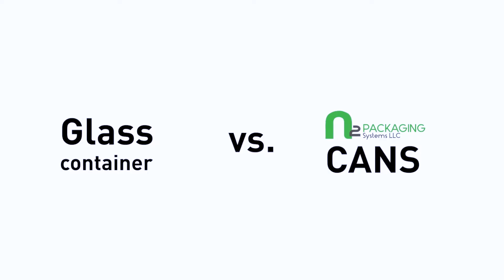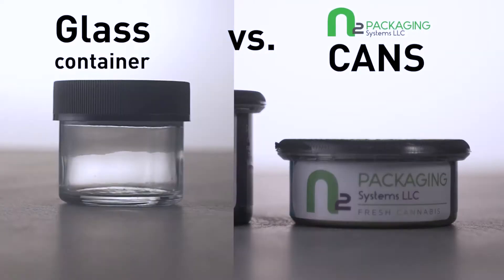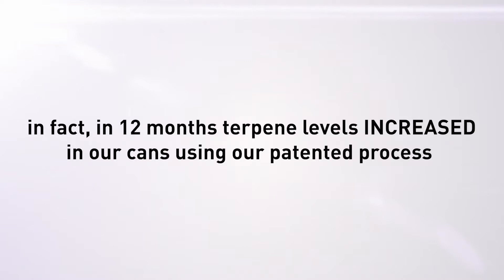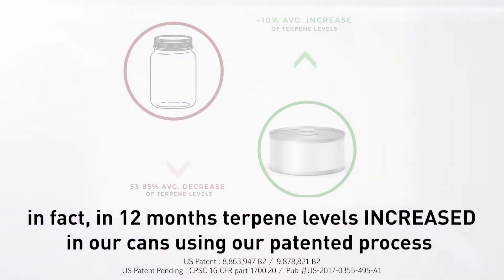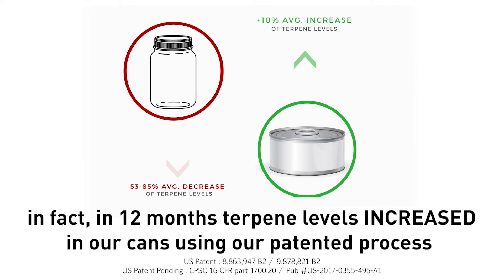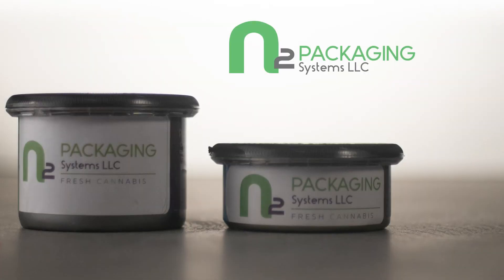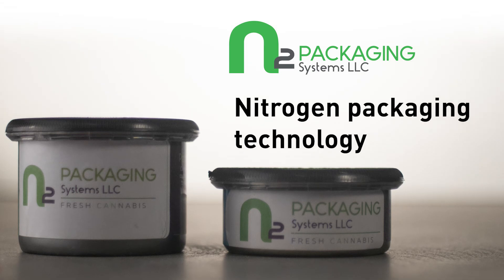N2P 18 08 V 002 PC v3